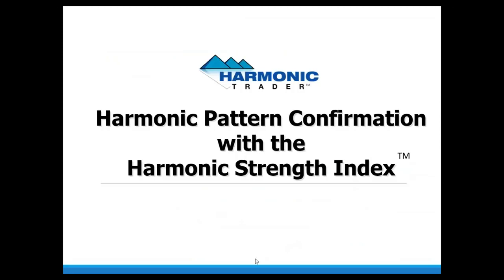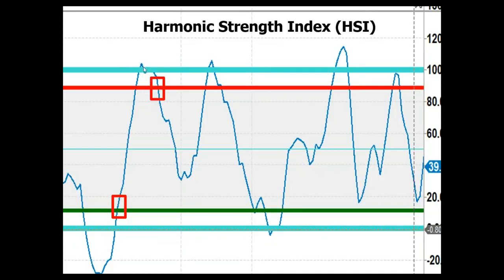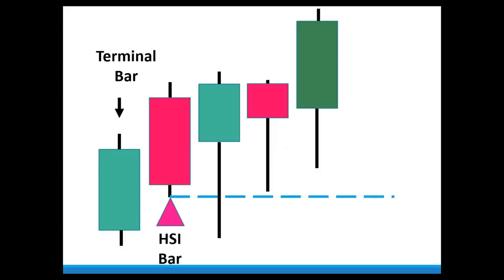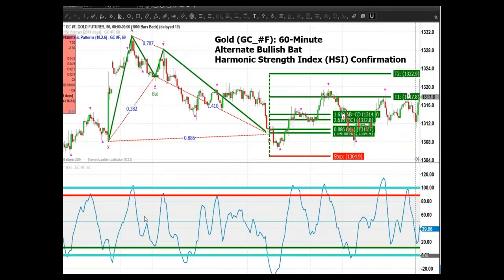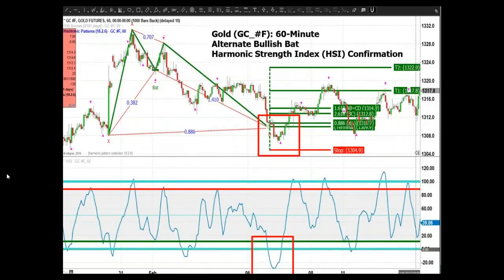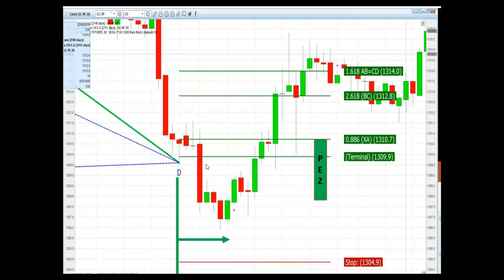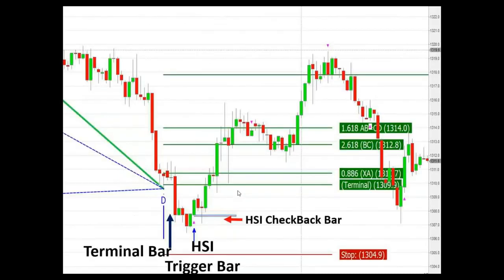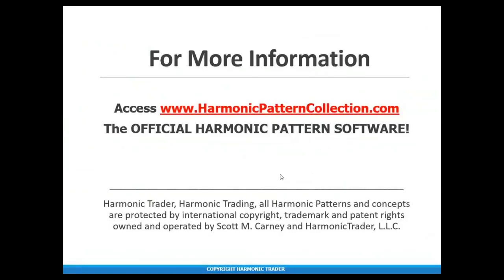Harmonic Pattern Confirmation with Harmonic Strength Index (HSI)